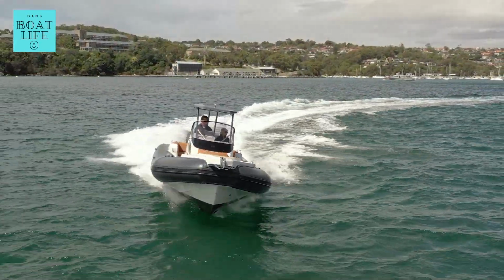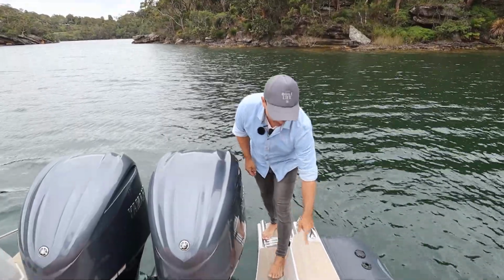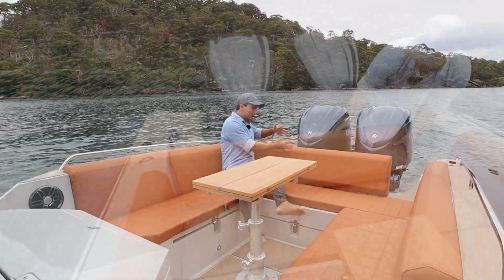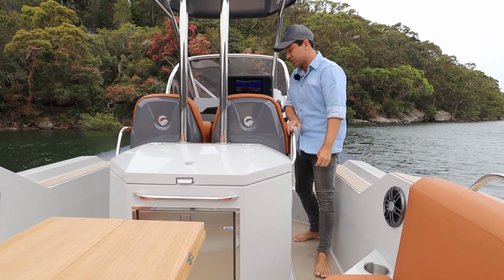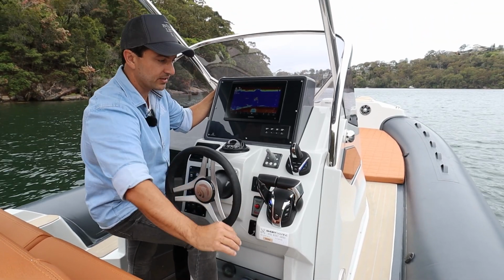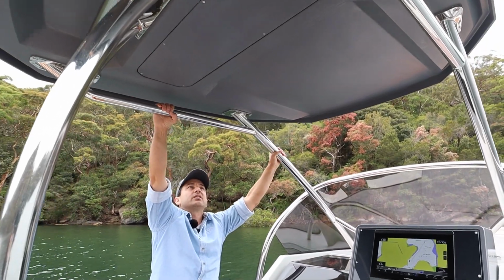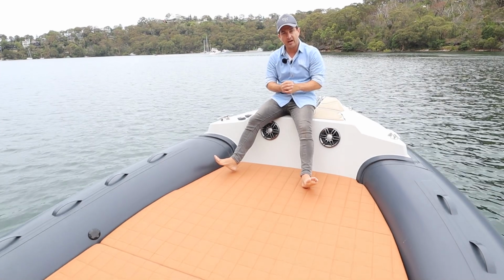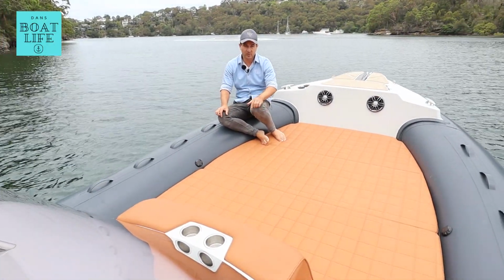Capelli Tempest 1000 - Boat Tour of a new Italian brand making waves in AUS!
You get a lot of boat in 10m and this Capelli Tempest 1000 is no exception. She's ideal for large groups on day trips but equally manageable for just one person or a couple of teenagers to operate. The U-Shaped seating with sun shade is super social and with toilet and double bed below you can even have a night away on this boat!

Dan Jones